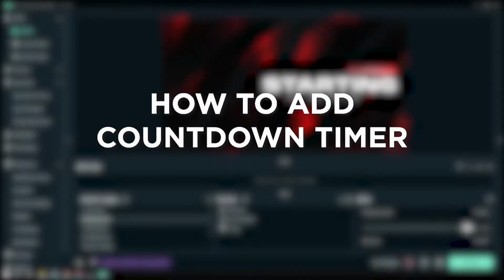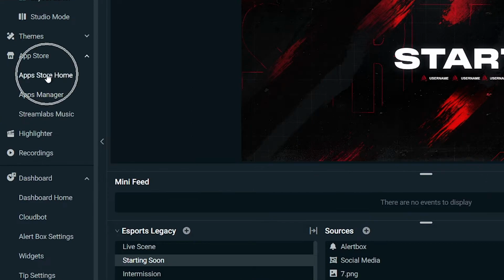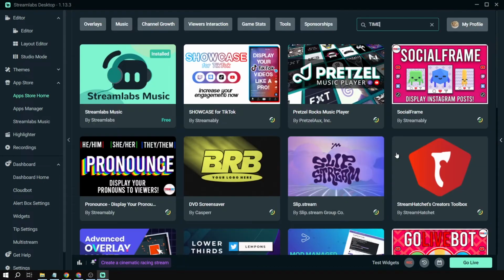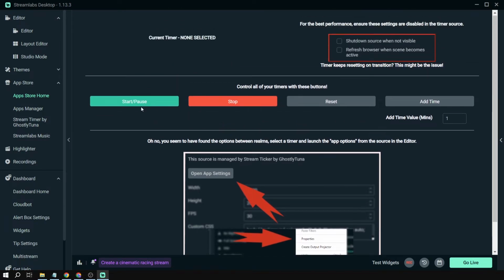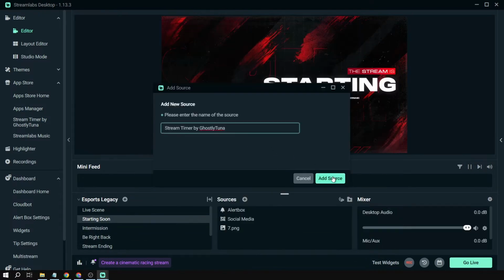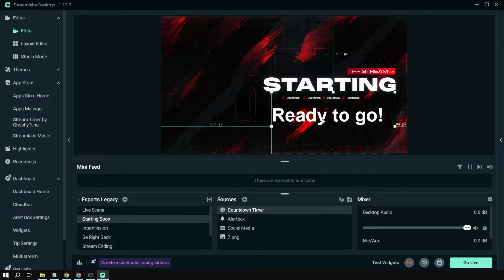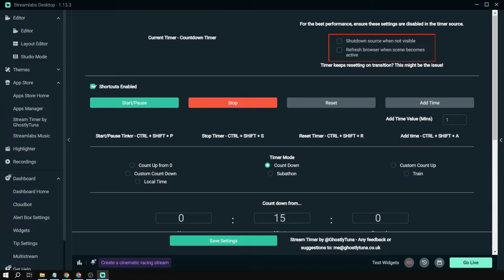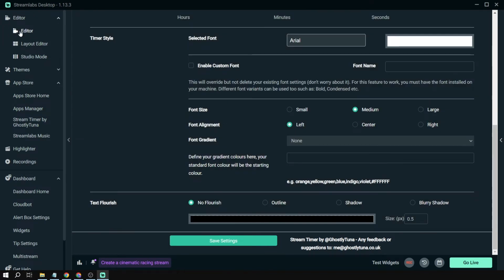How To Add Countdown Timer to Streamlabs OBS (QUICK & EASY)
Here's how to make a a countdown timer in Streamlabs OBS for your livestream easily. This method is very easy & quick to do.